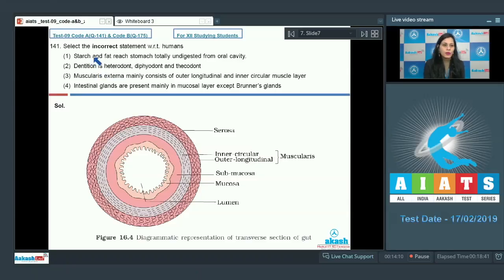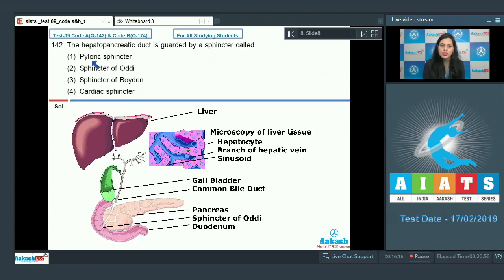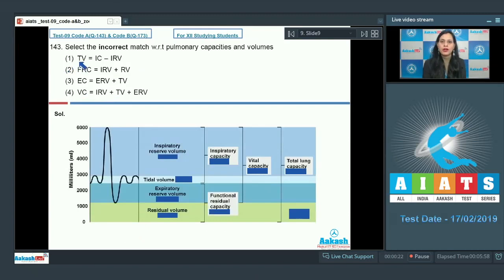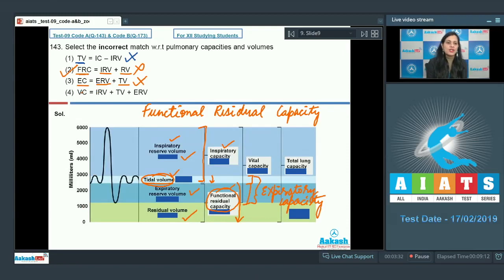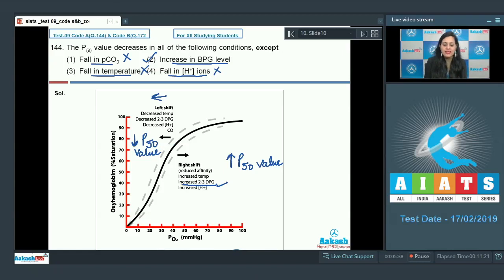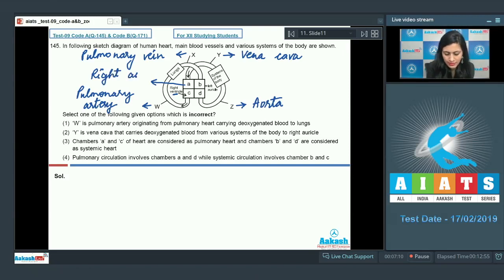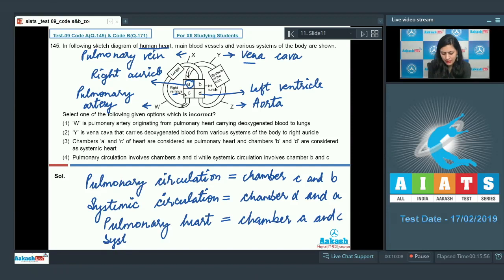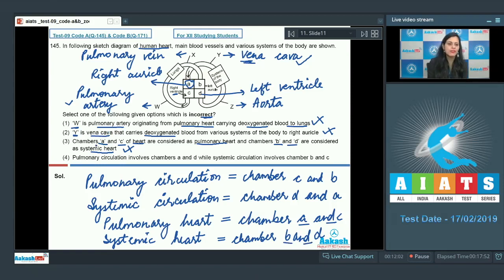AIATS TEST 09 Code A&B For XII Studying Students ZOOLOGY MEDICAL 2019 Q141 to 145